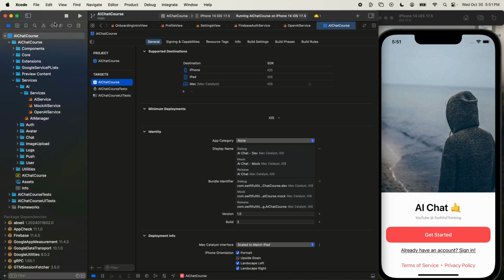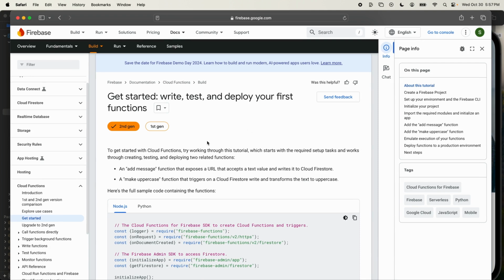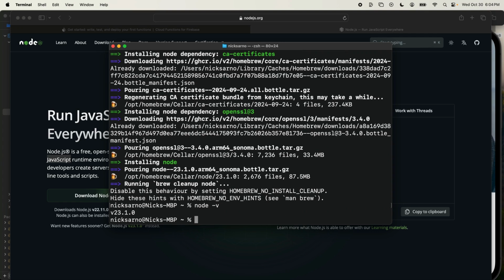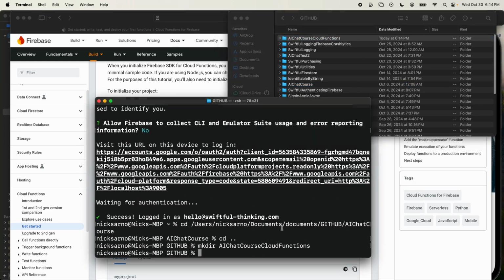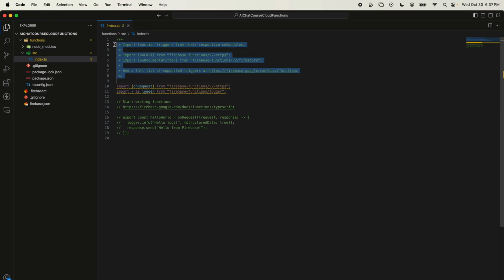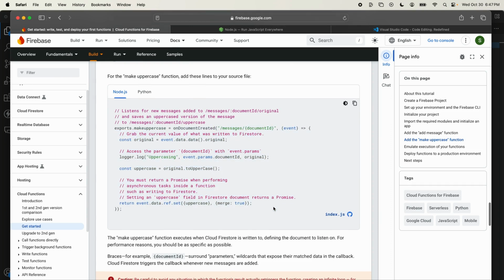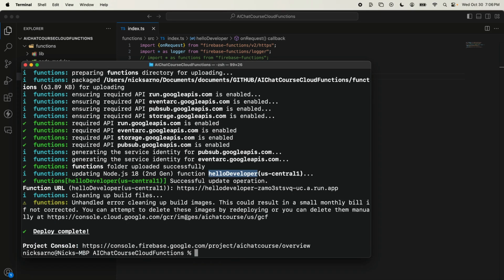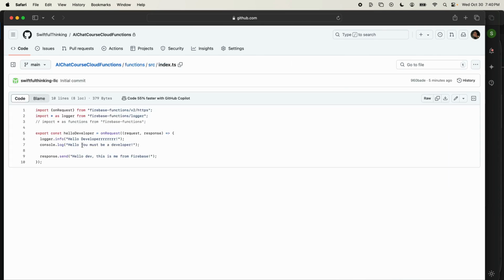77 Cloud Functions: Set Up